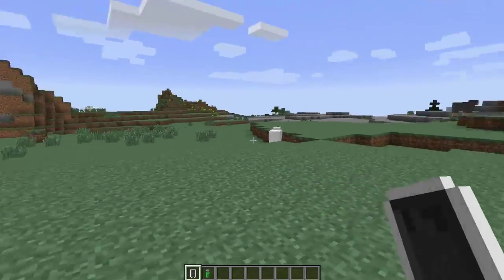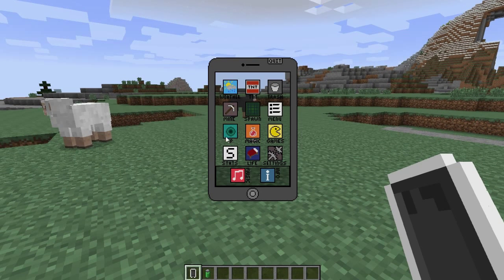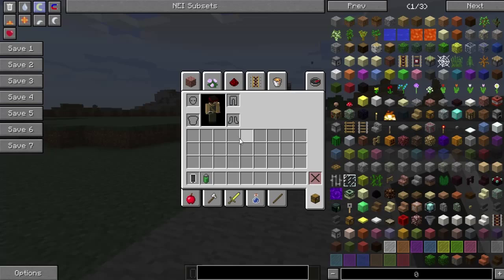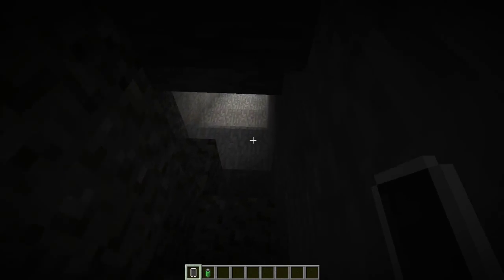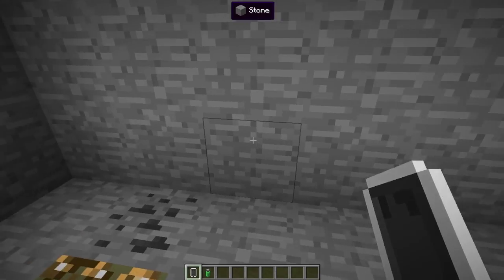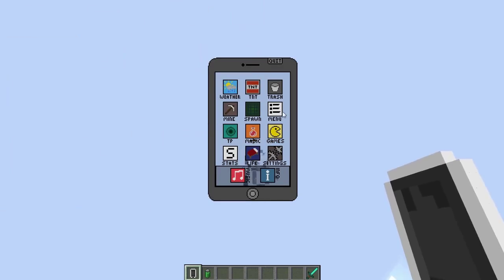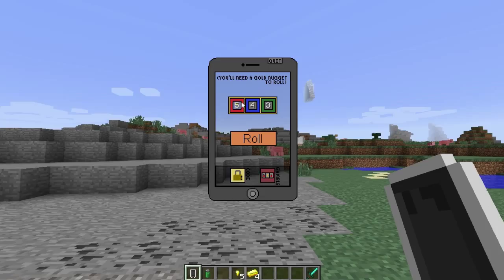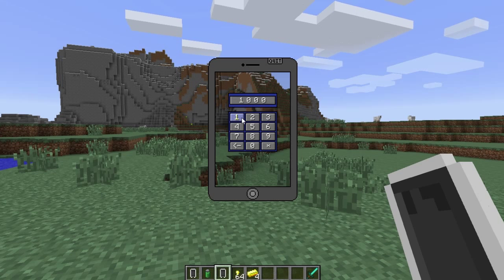Minecraft Mod Spotlight - iPod! (Apps, Magic & More!)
An iPod in Minecraft?? What is this sorcery!!